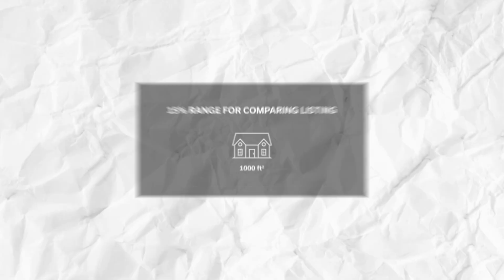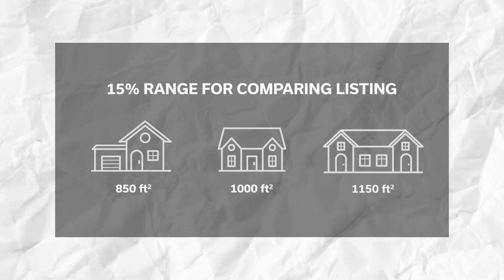Sales Comparison Approach Explained (With Examples)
The sales comparison approach values a home by comparing it to similar nearby homes that recently sold.

It's the approach most used for residential property, and it's also called the market data approach. Robert Rico shows how to pull comps and where agents often miss sales.

In this video, you'll learn:
✅ What the sales comparison approach is and when it's used
✅ How to pick "apples to apples" comps by size, age, beds and baths
✅ The square footage window Robert uses when pulling comps
✅ Why MLS data alone can miss sales, like For Sale By Owner homes
✅ How to remember "market data approach" for the real estate exam

QUICK ANSWERS

What is the sales comparison approach?
It's a way to estimate a property's value by comparing it to similar properties that sold recently in the same area. It's the approach most often used for single-family homes.

Is the sales comparison approach the same as the market data approach?
Yes. They are two names for the same appraisal approach, and both can show up on the real estate exam.

When is the income approach used instead?
The income approach is used for properties bought for the income they produce, like apartment buildings and commercial property.

What makes a good comparable (comp)?
A good comp is a recent sale near the subject property that's similar in size, age, bedrooms, bathrooms and features. In this video, Robert Rico suggests keeping comps within about 15% of the home's square footage.

Why might MLS comps miss some sales?
Homes sold without an agent, like For Sale By Owner (FSBO) sales, usually never